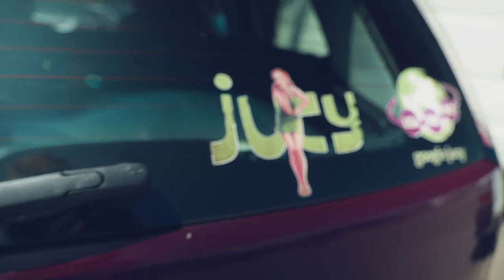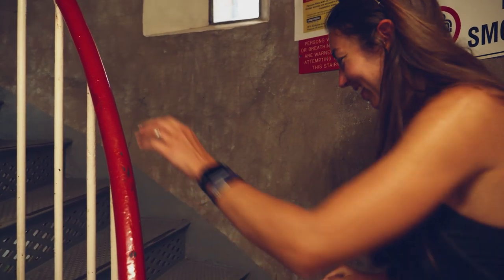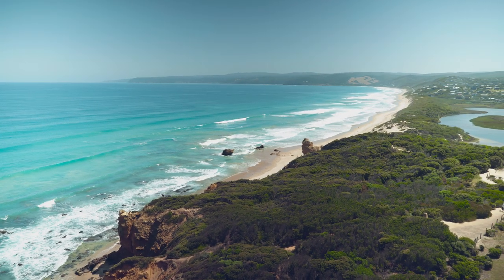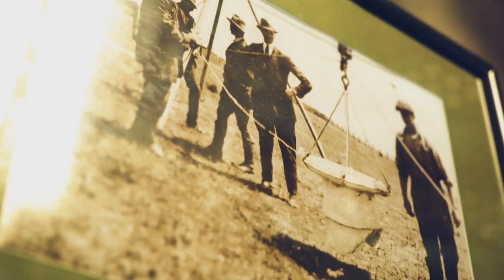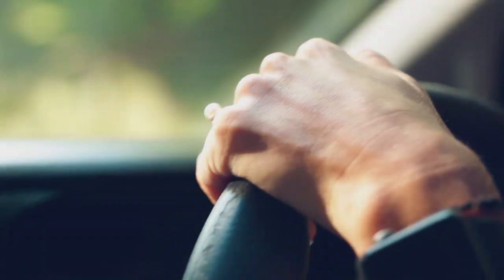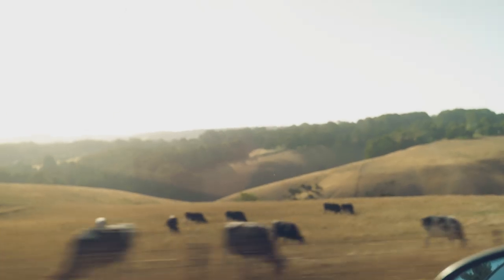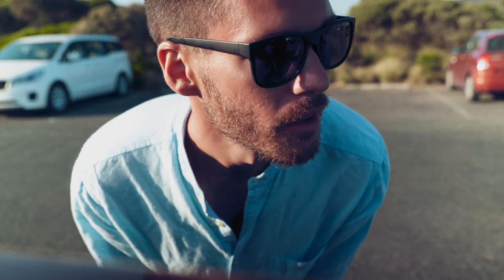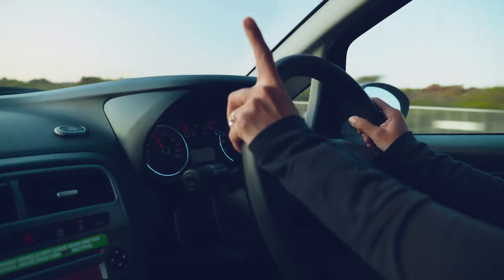The Best Road Trip in Oz // Great Ocean Road // Filmed in [6K] Panasonic S1H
We're always looking for the best road trip, whether that's in America or elsewhere in the world. In Australia, the Great Ocean Road is a road trip that can be done in 1-3 days. We took our new camera, the Panasonic S1H and filmed the adventure along the way!

In this video, we'll show you wild koalas, danger point, parrots, beautiful coastline to include the 12 Apostles (world famous) and more things along the way.